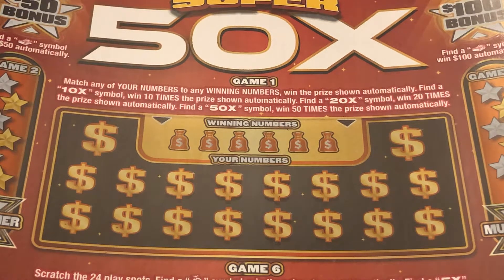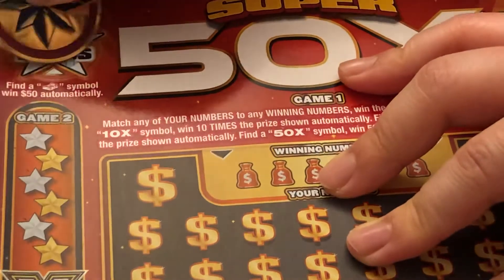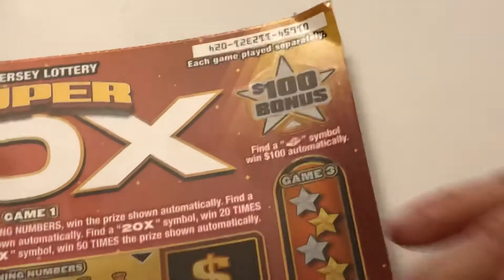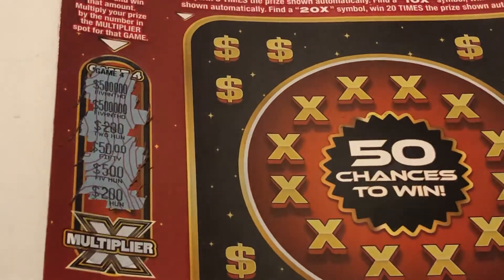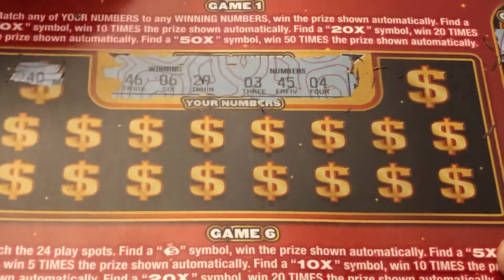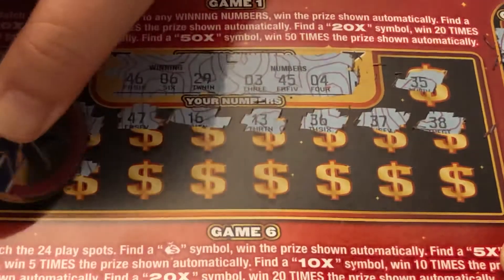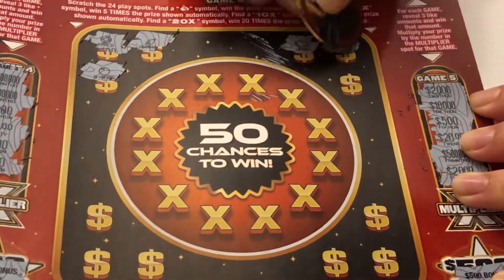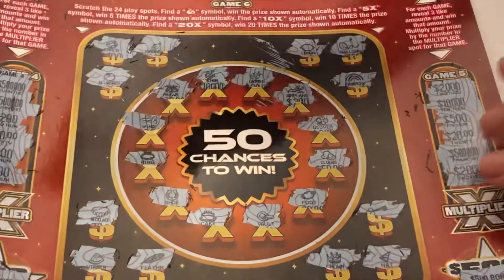New Jersey Lottery ( Scratch - Off ) - 4/12/21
A huge ticket!